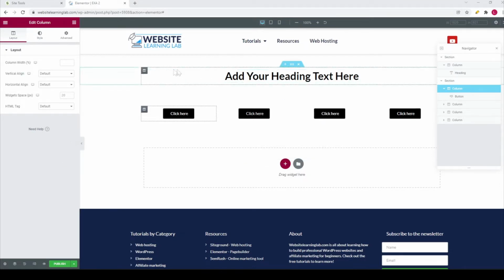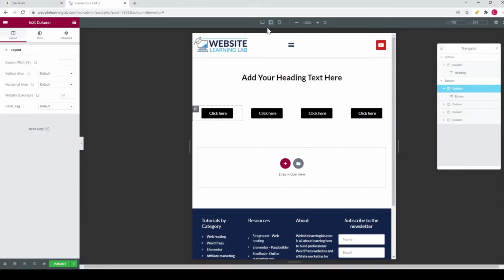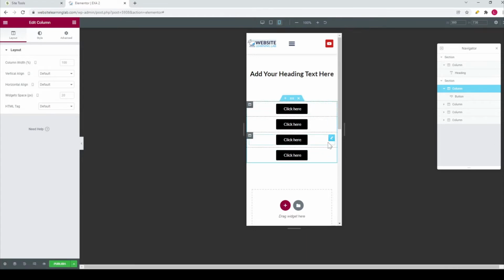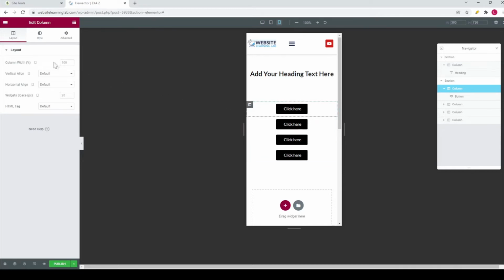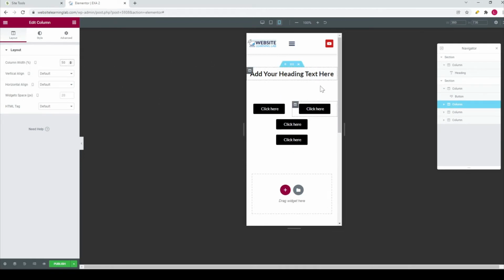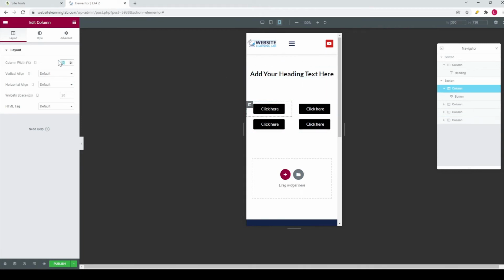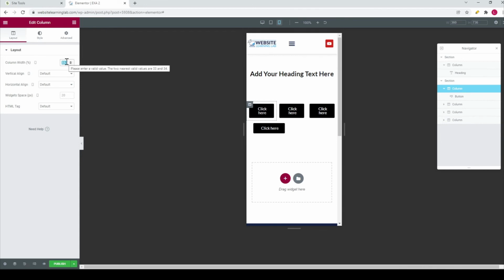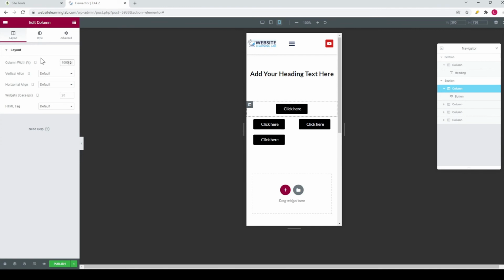Elementor Responsive Columns Settings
Learn how to design responsive columns with Elementor!

You can design clolumns (and everything else) exactly as you want it to be for a specific device like Desktop, Tablet or Mobile views.

Watch the video to see how it's done.